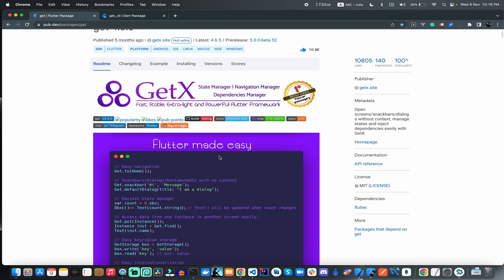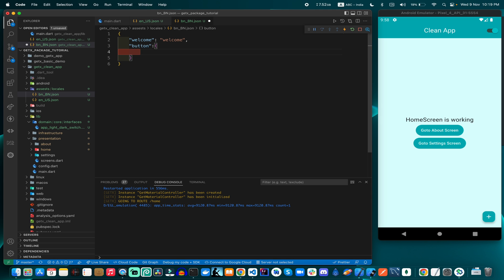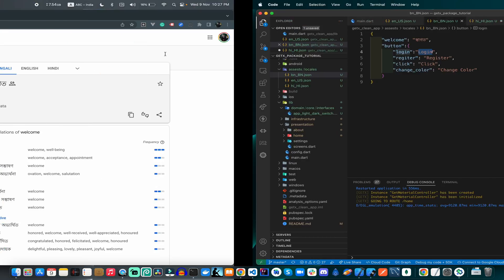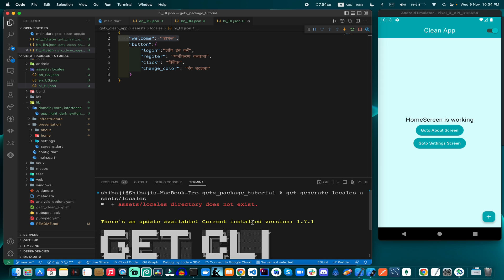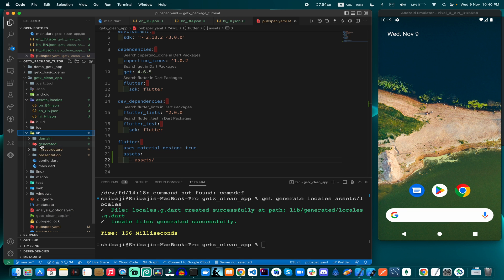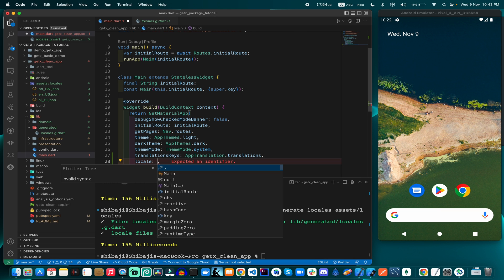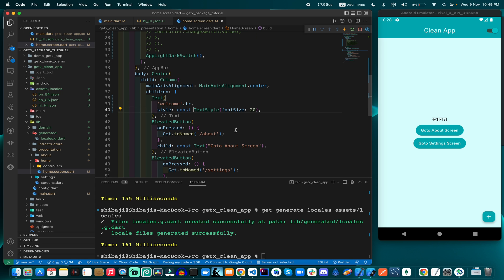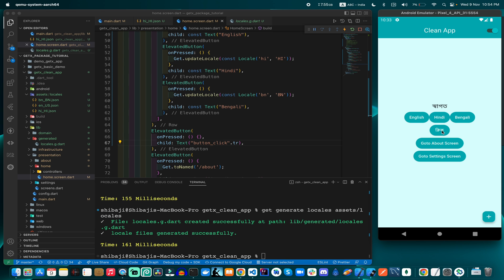Flutter localization with GetX Clean Architecture Tutorial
If you want to create a multi-language application using the flutter GETX package. and wanted to manage Flutter Localization or Internationalizing.
In this video, I explain step by step process with GetX Localization Package. Here I am also sharing the complete knowledge for new software developers.  If you are a beginner in flutter development and you wanted to make professional the software then this tutorial will be helping you a lot.

Topics:
0:00 - Intro
01:24 - Start Main Topics
02:50 - Start Code JSON Schemas for Languages
07:45 - Converting Languages Schemas with local.g.dart Class
13:46 - UI Integration with Local Languages
18:40 - Endup